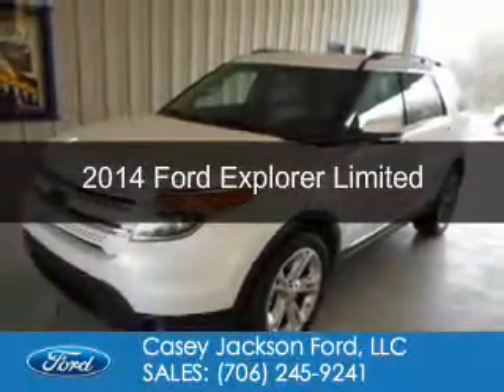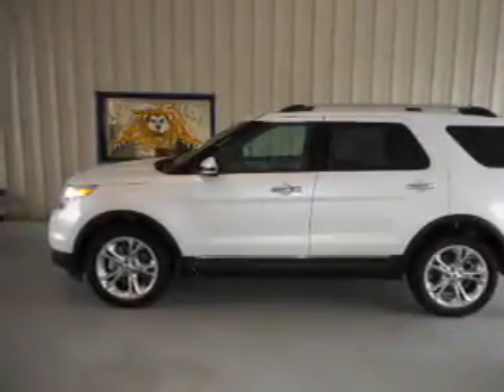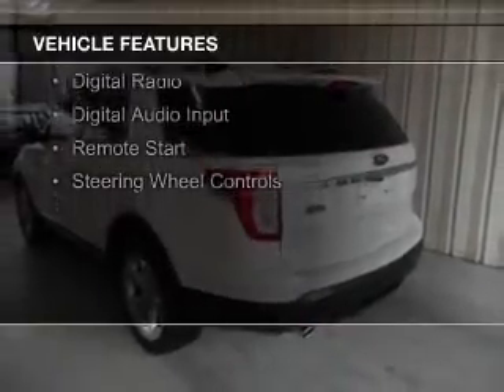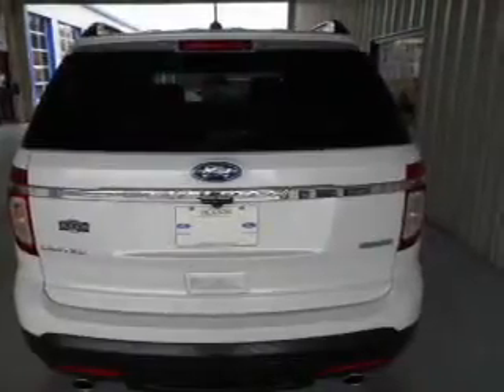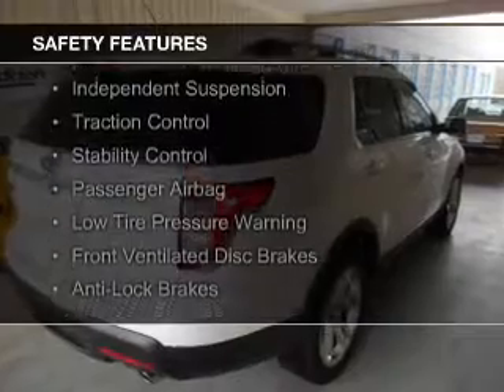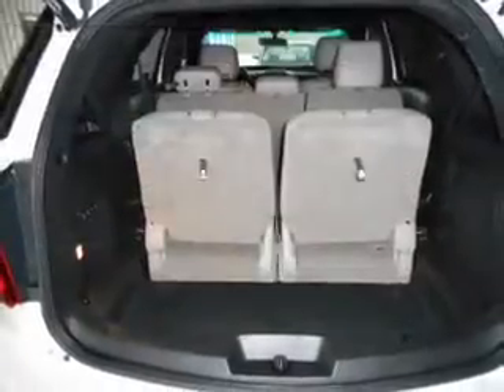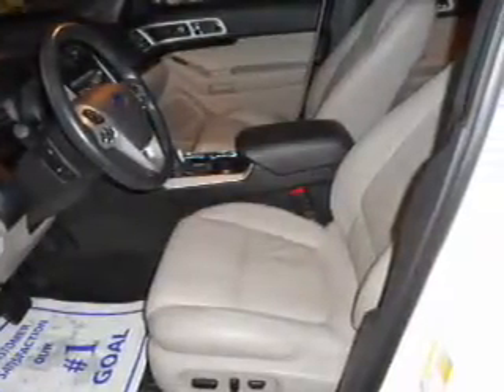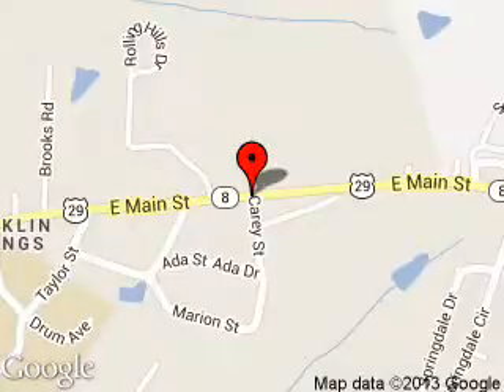2014 Ford Explorer - ROYSTON GA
Phone:
Year: 2014
Make: Ford
Model: Explorer
Trim: Limited
Engine: 2.0 liter inline 4 cylinder 16 valve
Transmission: 6-Speed Automatic
Color: White Platinum Tri-Coat
Mileage: 60818
Address:
1435 E MAIN ST